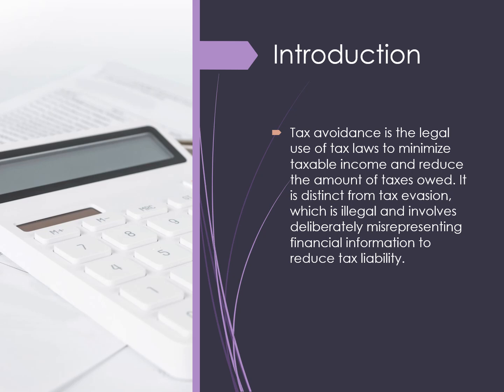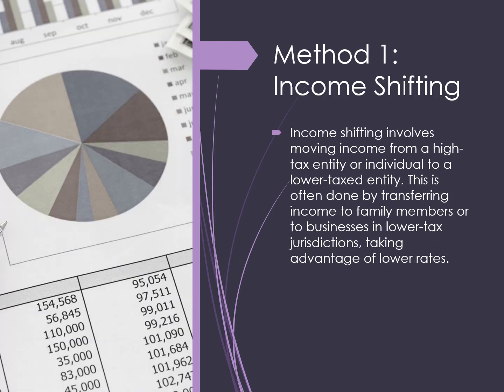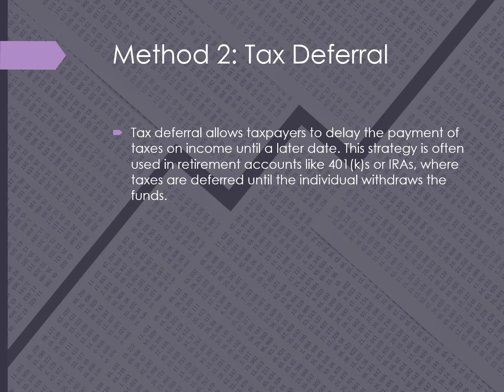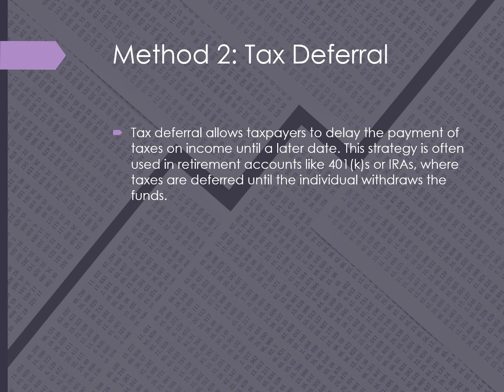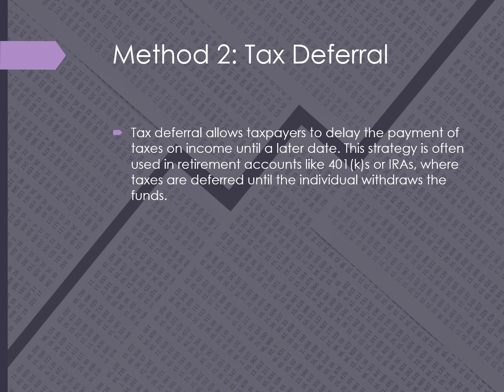week 7 mpa 585